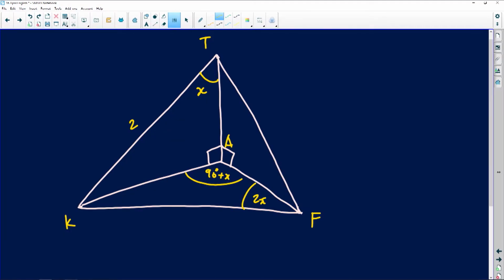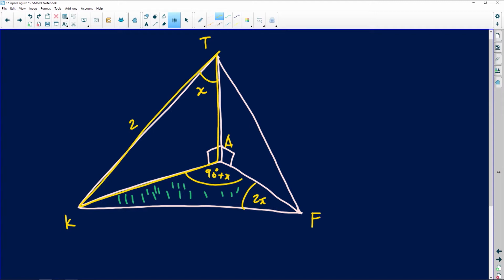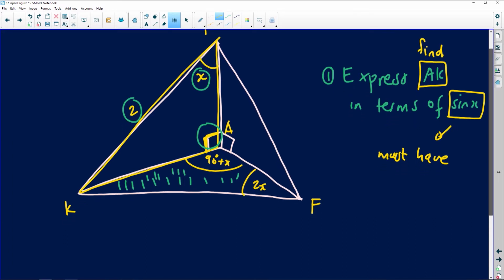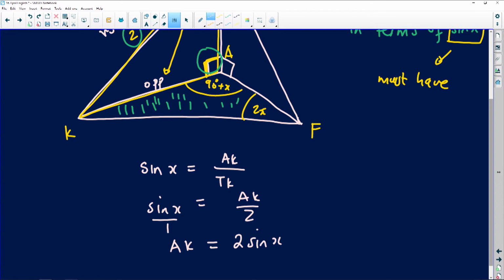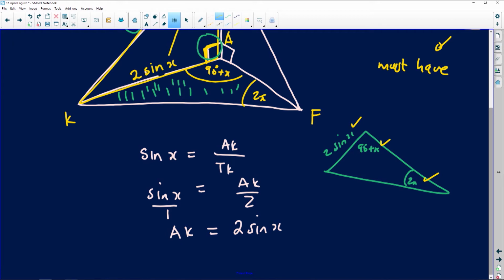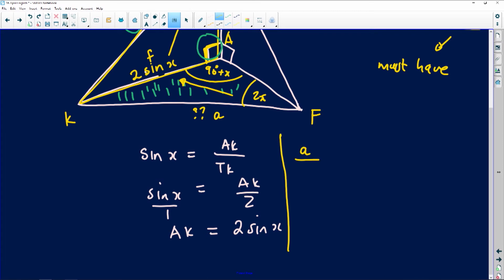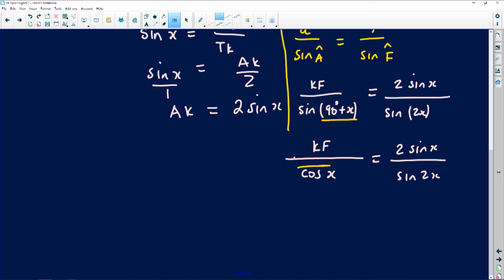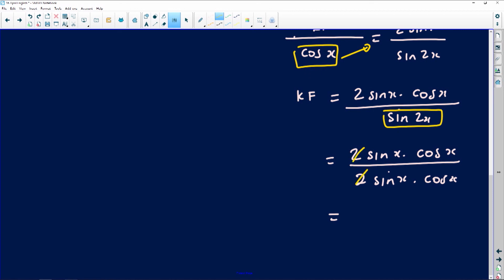Maths 2020: Solving Triangles Using 3D Trigonometry